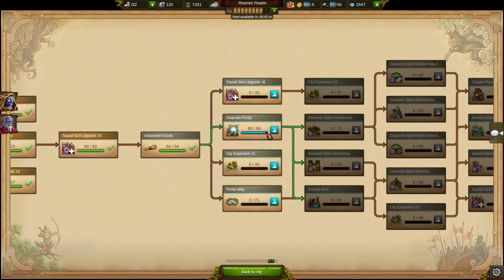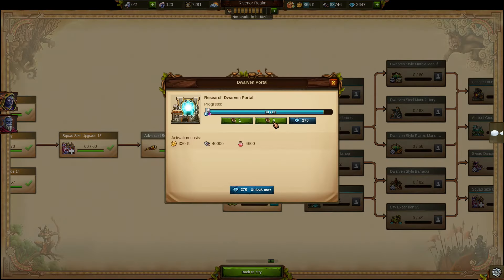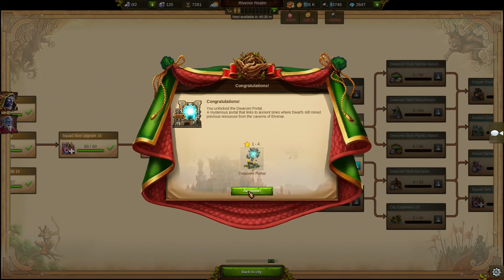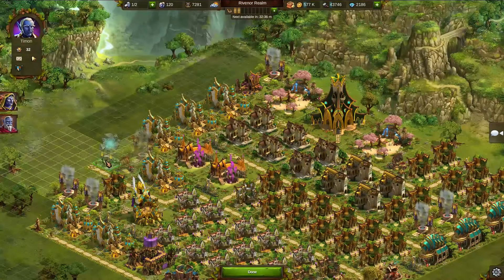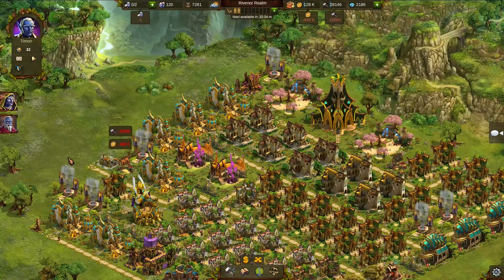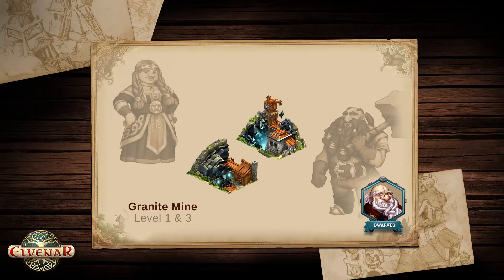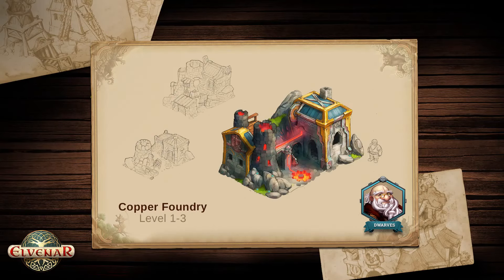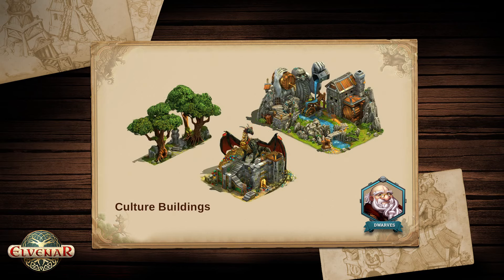Introducing Dwarves - Elvenar Official Breakdown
Game Designer Timon and Graphic Artist Oliver show you the first guest race: Dwarves!